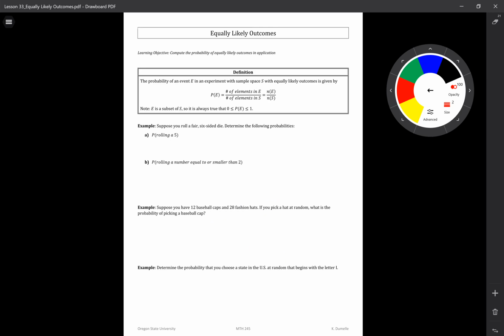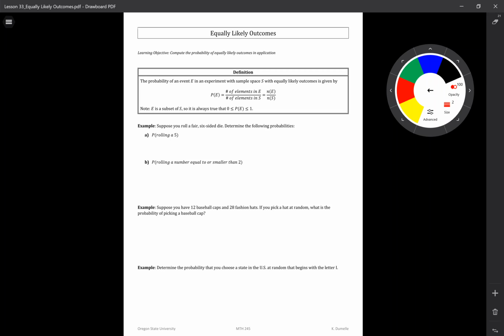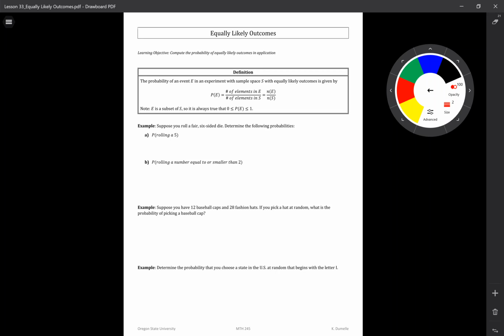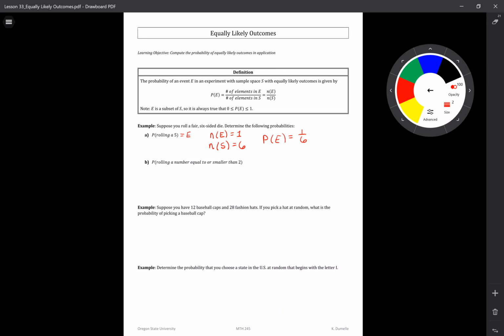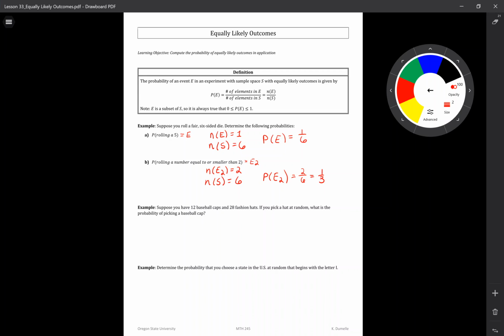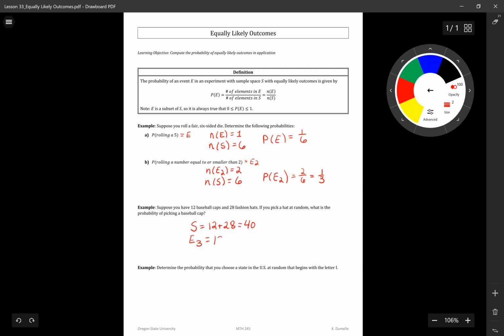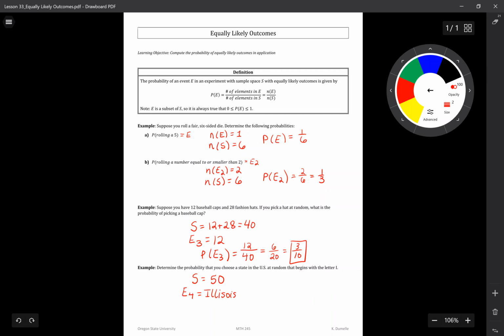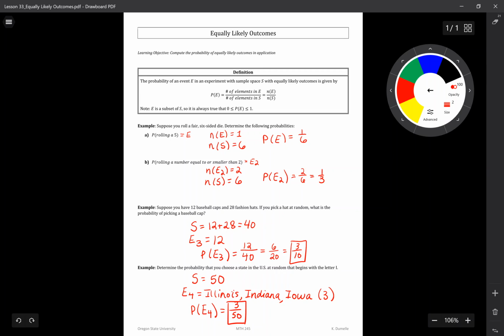Math 245 - Lesson 33